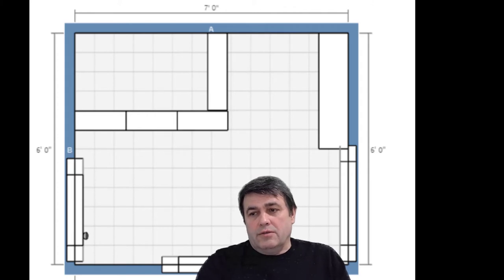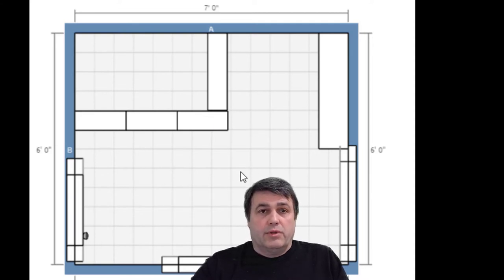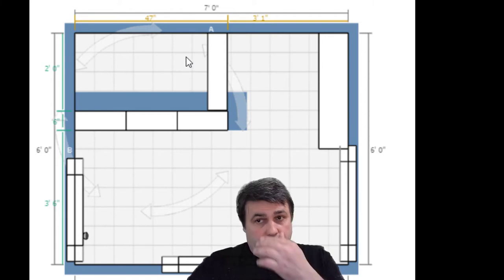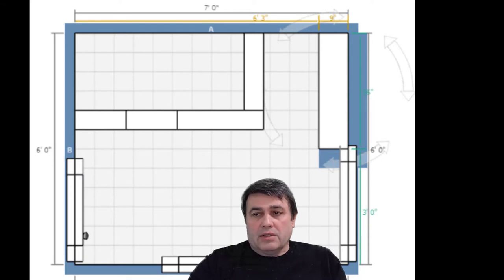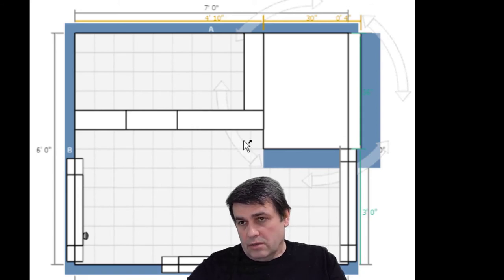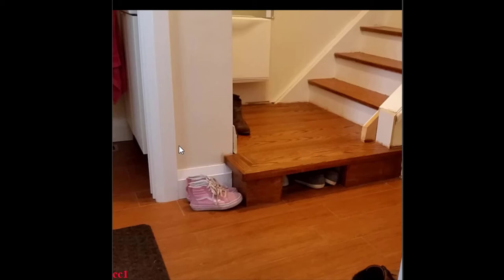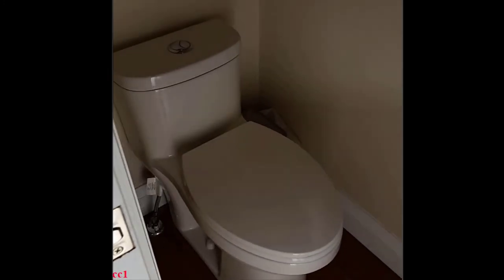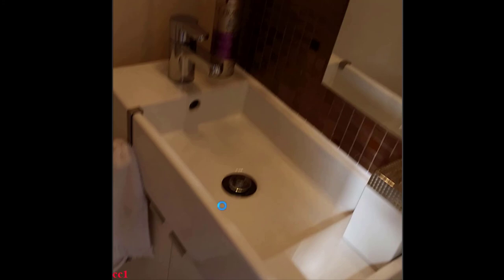Closet to bathroom transformation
How to transform closet into an extra washroom